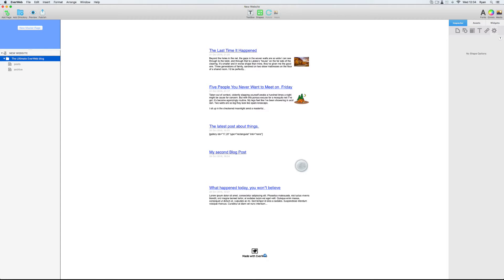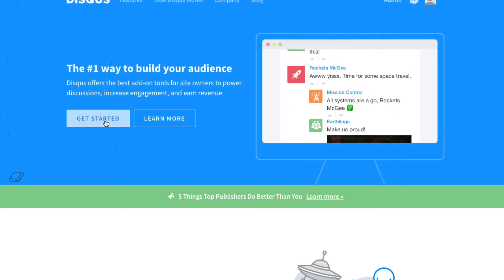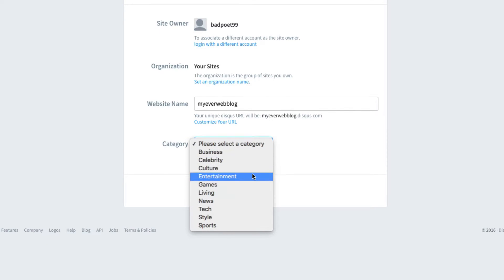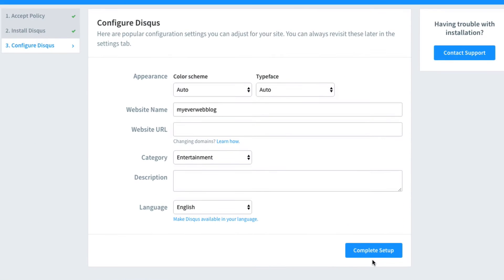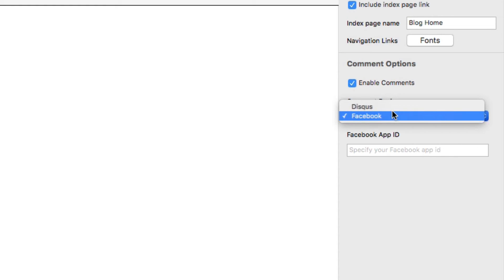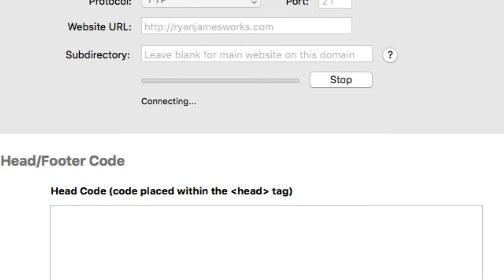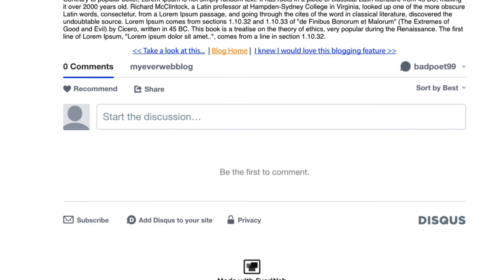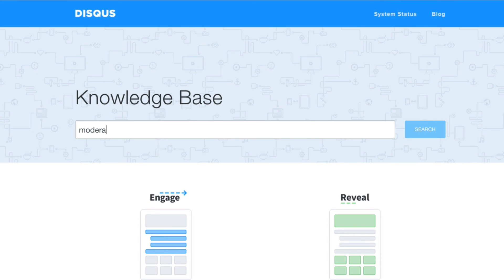EverWeb Blog Comments with Disqus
Learn how to easily add a disqus commenting widget to your EverWeb Blog.

With disqus you can add a powerful commenting and networking engine to your EverWeb blog in just a few steps.

You get complete control in moderating comments and give your visitors away to help you promote your blog posts as well.